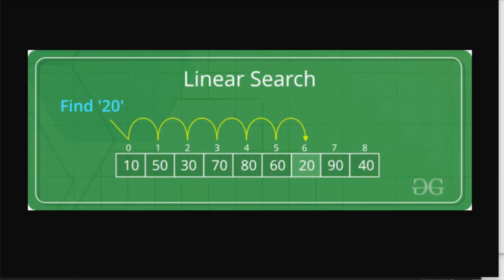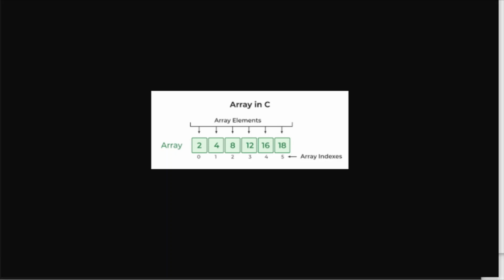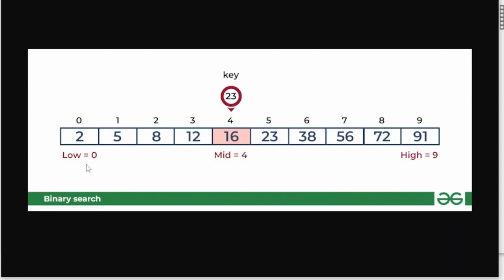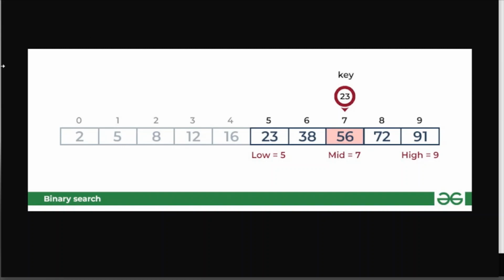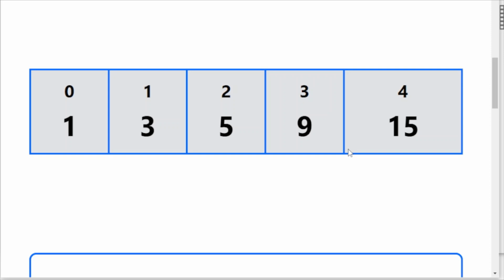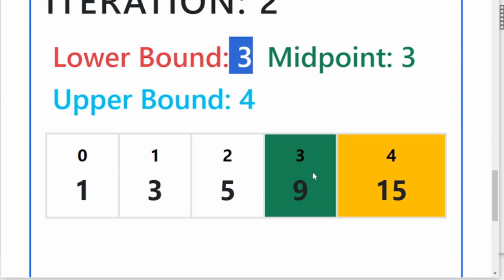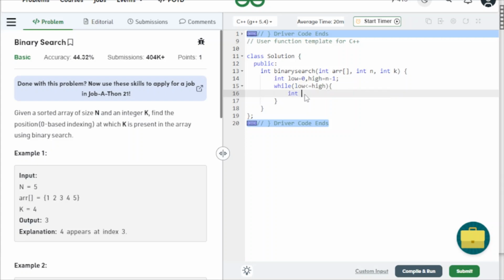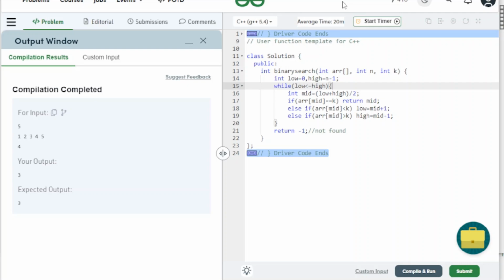Linear Search Problem